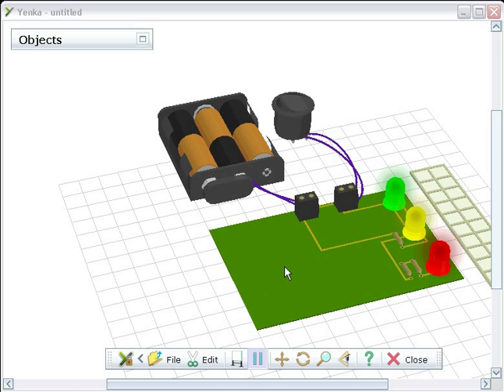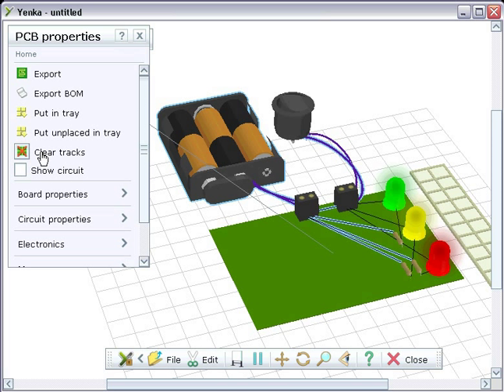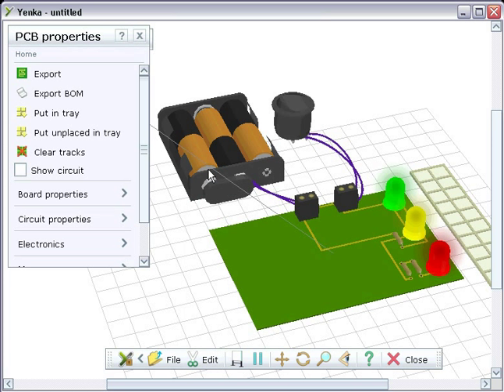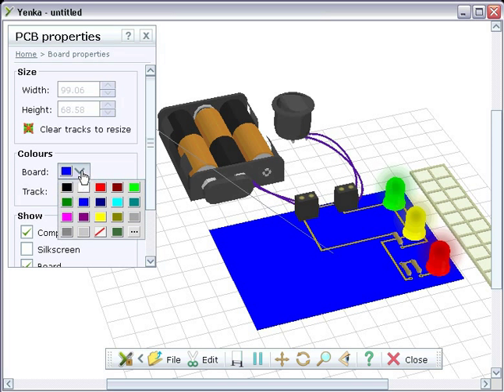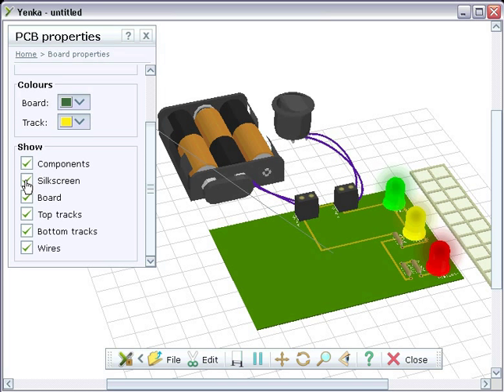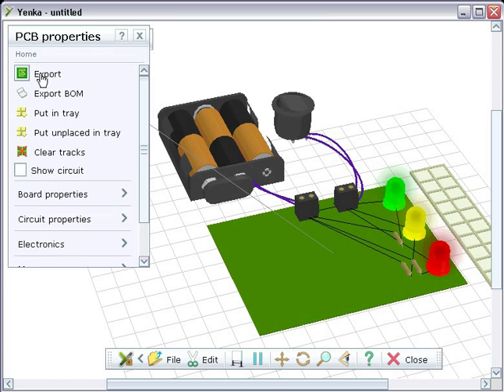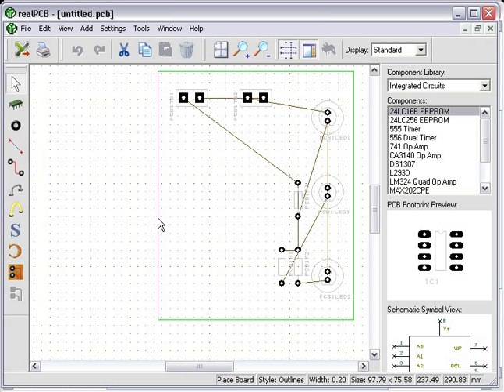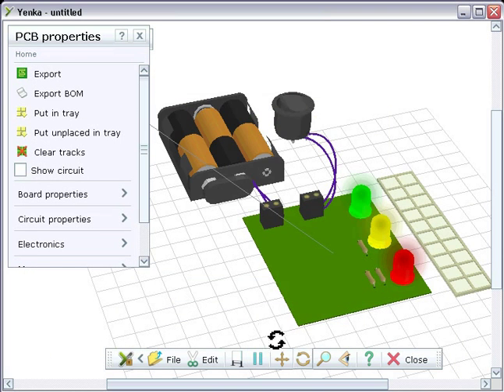Yenka - PCB and Schematic Creation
Demonstration of PCB creation from an electronics design in Yenka Software